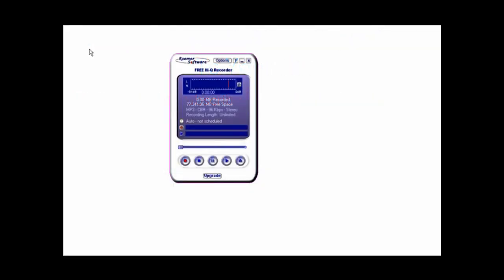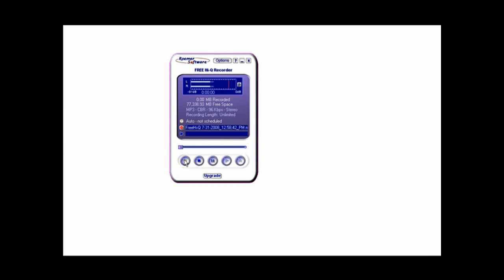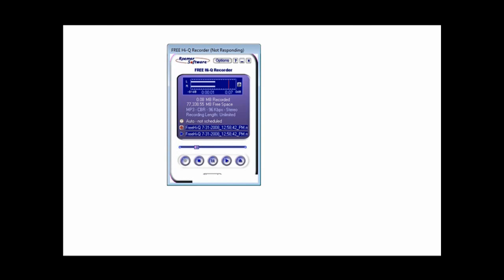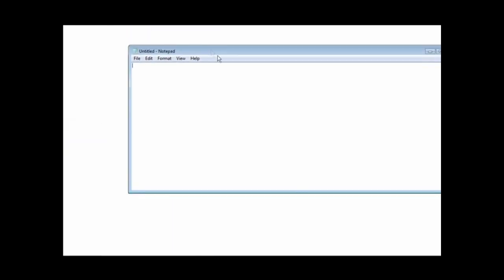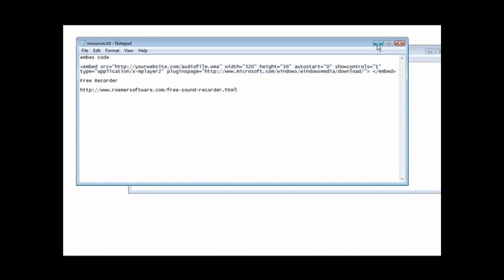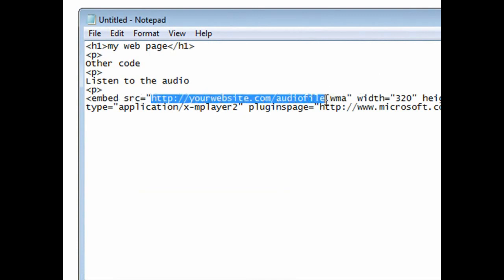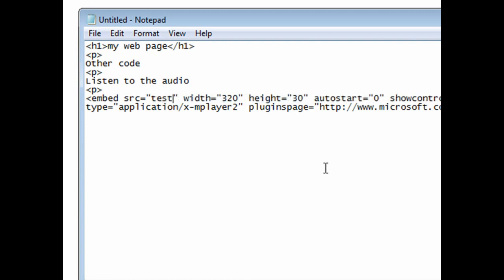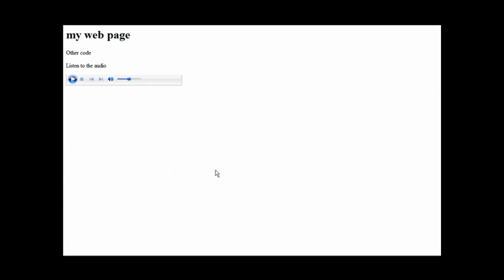How to embed audio into your website with player controls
The instructional video will show you how to embed a small audio player with controls into your website, so someone visiting your site can listen to audio you have uploaded directly from the site.